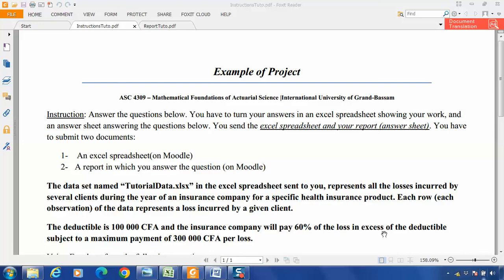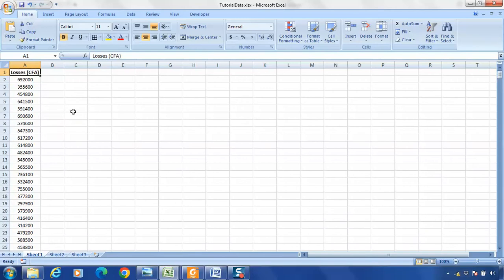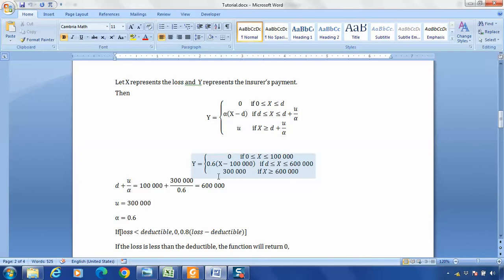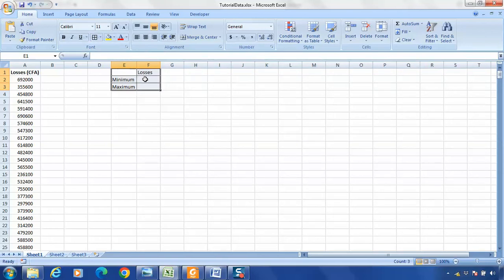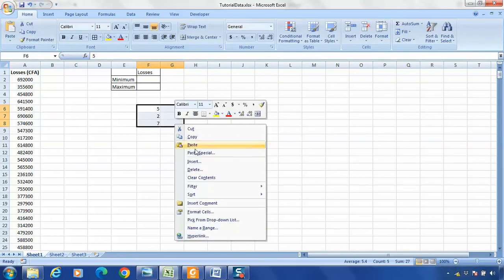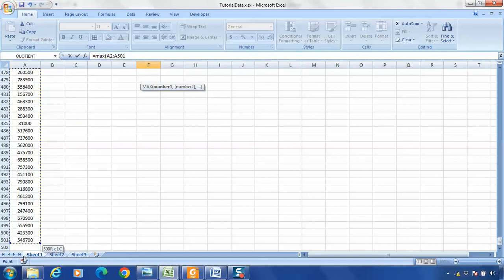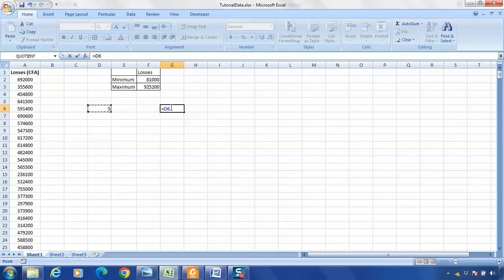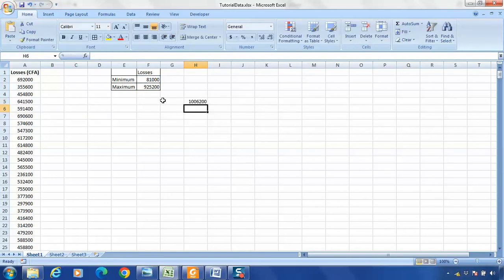Project Tutorial Question 1